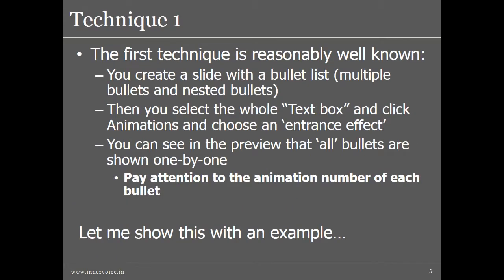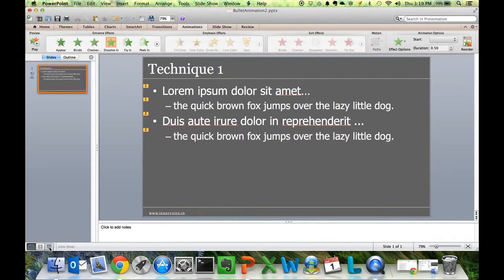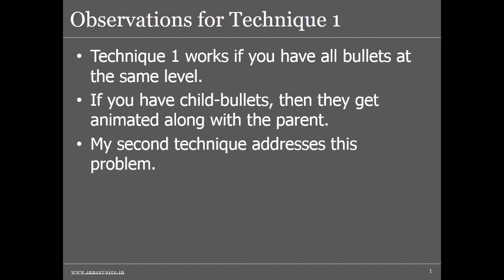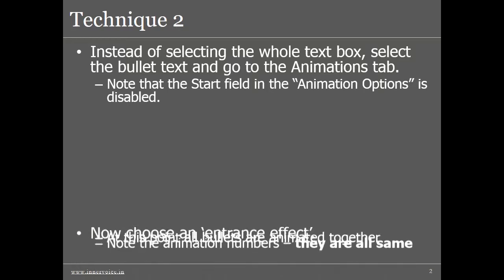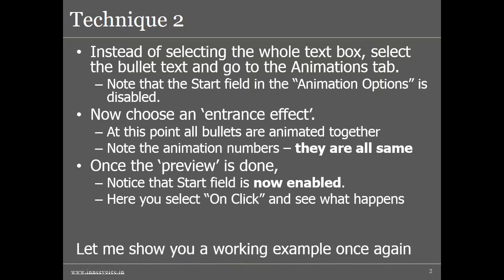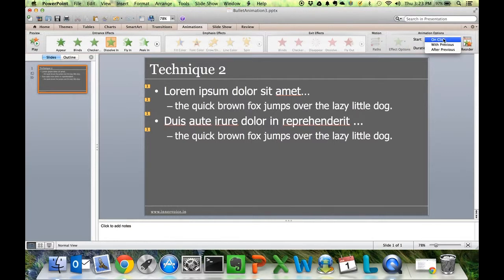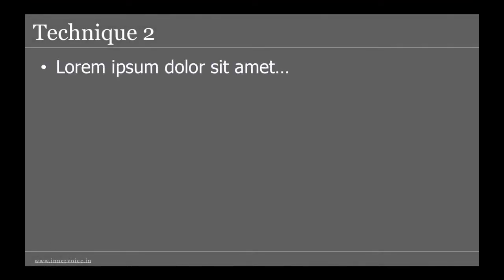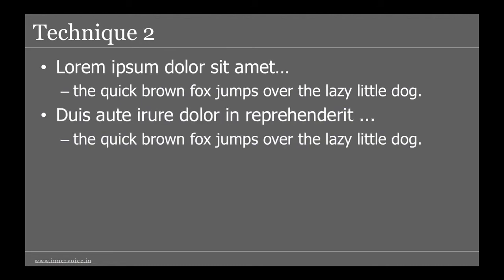2 Easy Ways to Animate Bullets in MS PowerPoint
We all use bullet text in our presentations. I show you two easy ways to animate bullets. This should help you in keeping your audience focused on what you are saying instead of reading all the text on your slides.